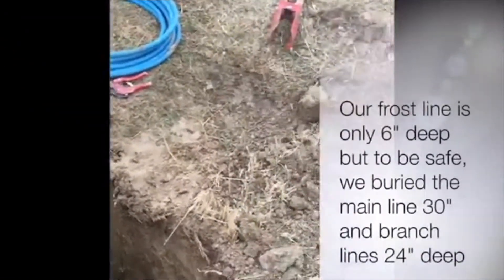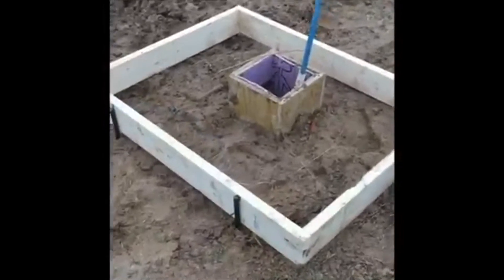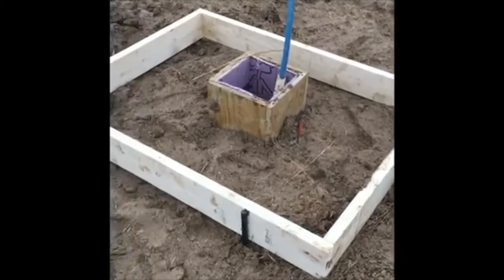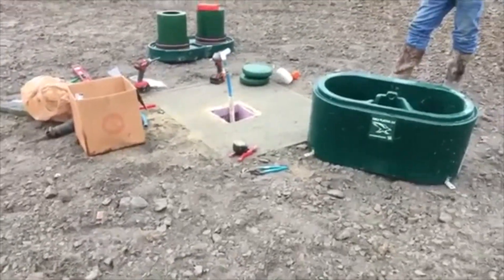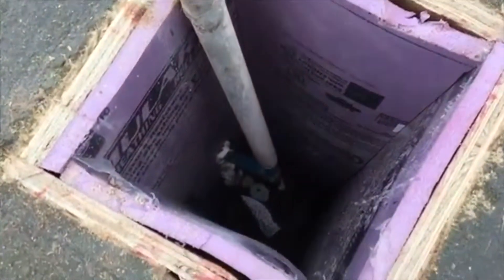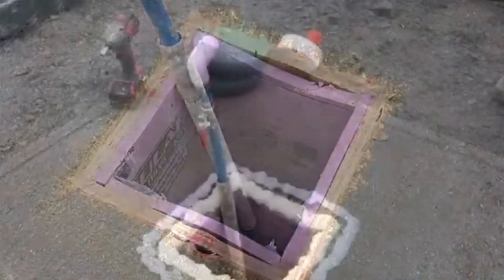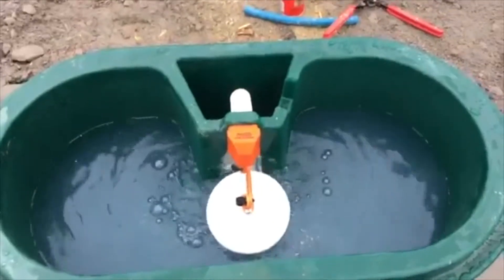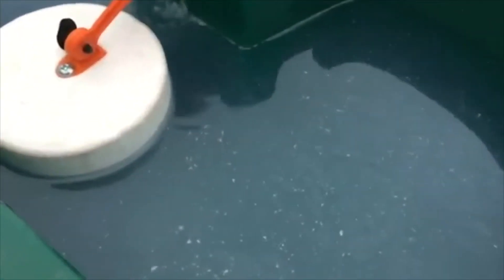LAPP Energy-Free Waterers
The LAPP Energy Free Livestock Drinker is without a doubt the most rugged and dependable livestock drinker on the market.  First Introduced in 1984, there are hundreds of drinkers 25+ years old in use today.

*Needs no Gas or Electric - no wires to cause electric shock
*The design of drinking baffle and insulated thermacap keeps cold out even when drinking ENERGY FREE TO APPROX. -20'F BELOW ZERO
*Manufactured of a strong polyethylene product- WILL NOT RUST.
*One of the easiest drinkers on the market for small calves,sheep,etc.,as well as all big animals to drink from.
*Combination of drinking baffle and underground air temperature 45' - 48'., Keeps drinker from freezing with very few animals drinking from it. KEEPS WATER COOLER IN SUMMER
*Round corners - better for animal durability and safety.
*A good water supply with non-corrosive 3/4" Non-Siphoning plastic water valve, with 3/4" PVC shut off valve (Will work with gravity flow or under pressure).
*Very well insulated with high density urethane foam to keep working in extreme cold climates. NO WASTED RUNNING WATER TO KEEP IT FROM FREEZING.
*Proper installation is essential for proper function,an adequate heat well under its mounting base in order to work properly.(Especially for outside installations.)
*If you think you don't have enough animals drinking from a unit, install a electric line when you install water line ,just in case its needed.